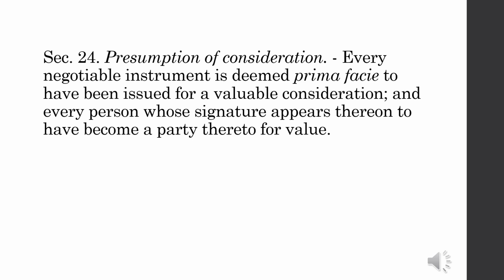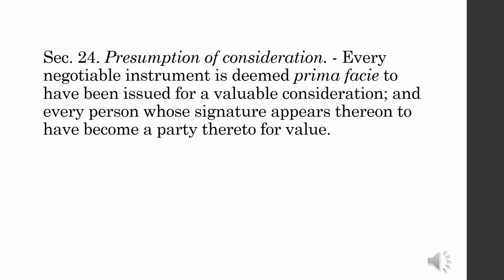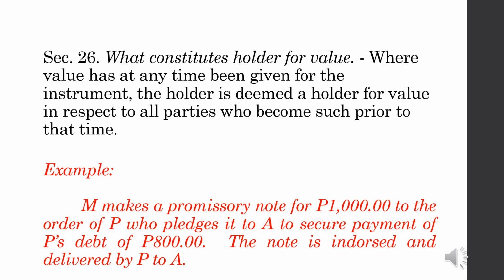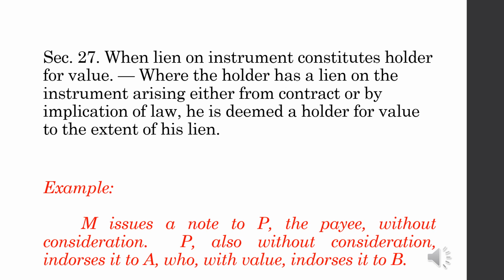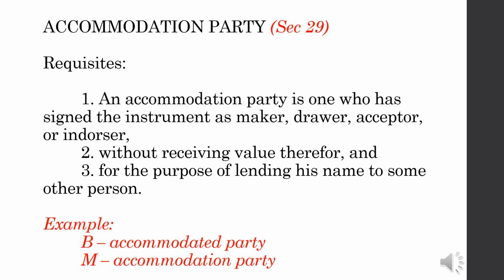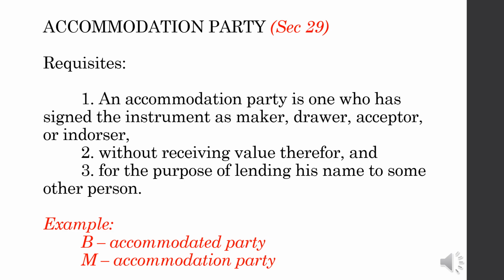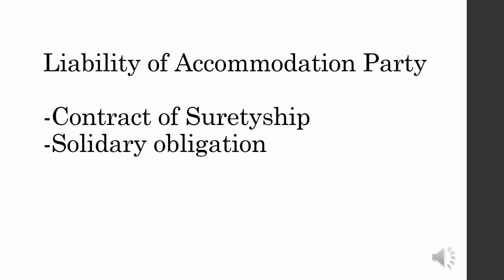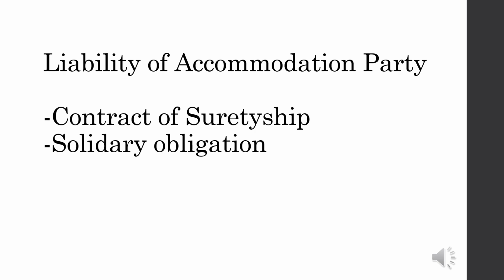NEGOTIABLE INSTRUMENTS LAW LECTURE 6